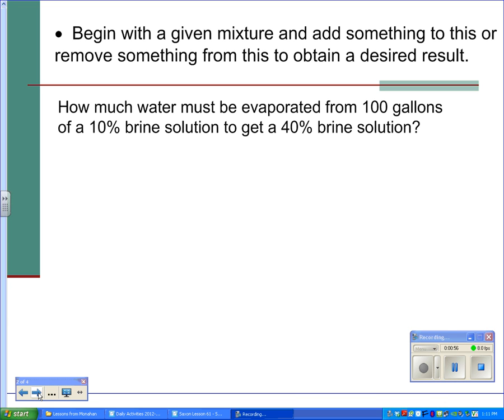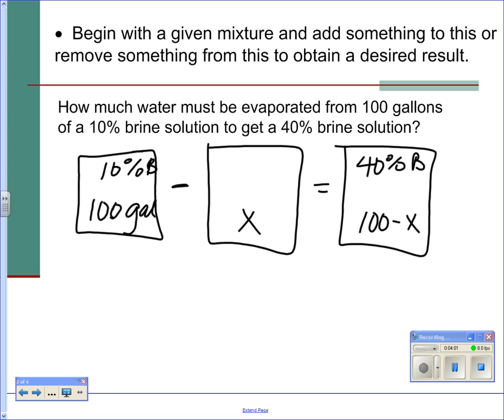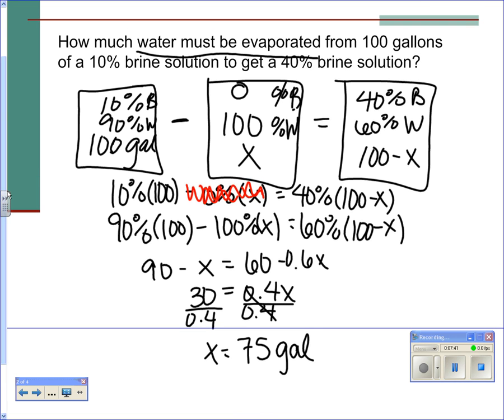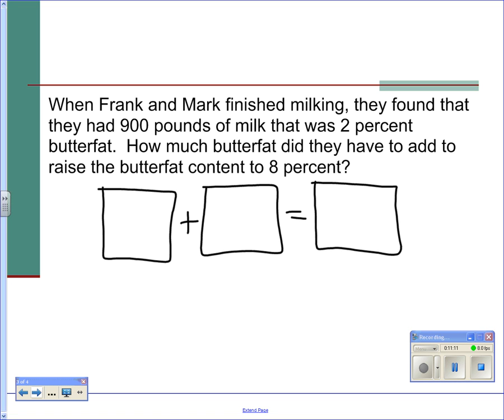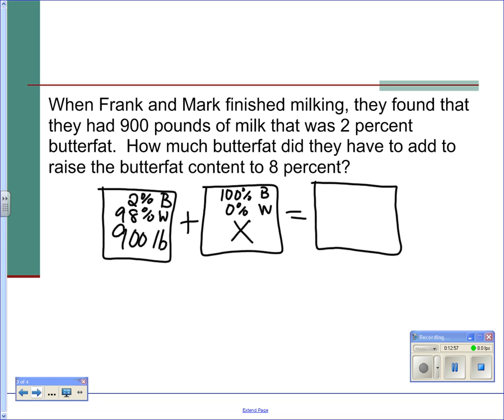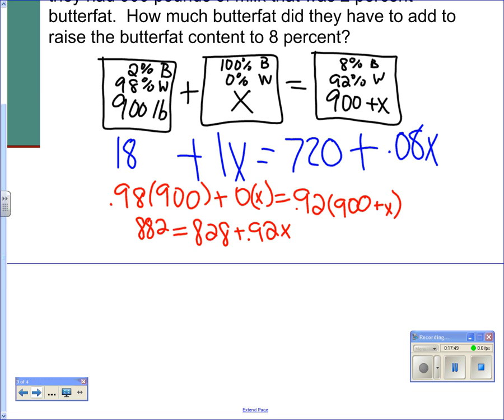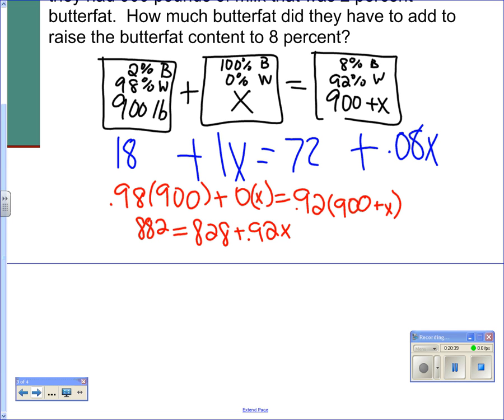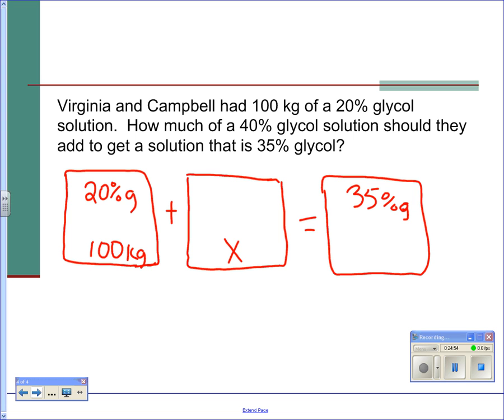Saxon Algebra II Lesson 61